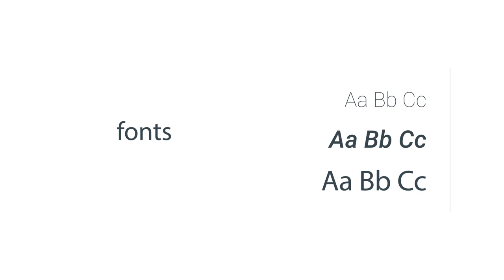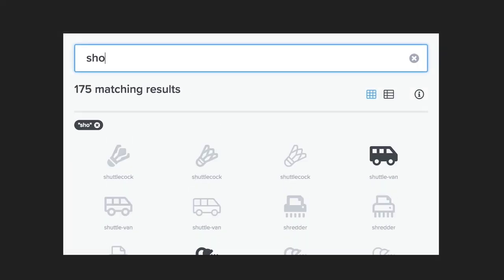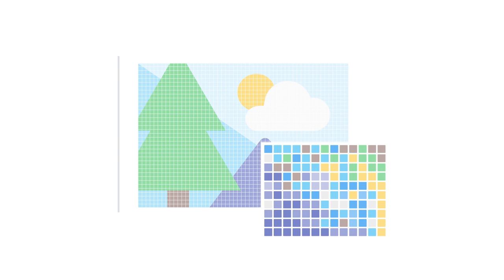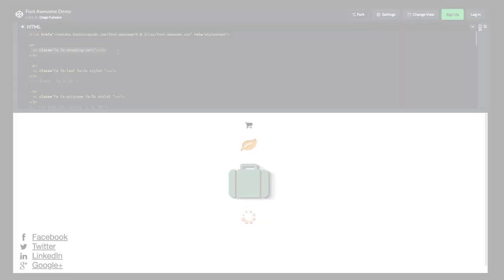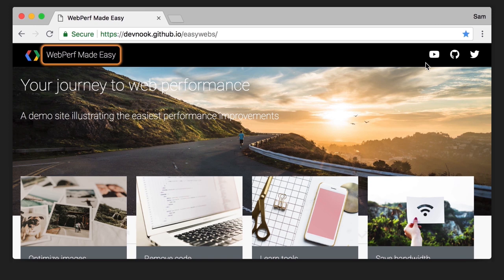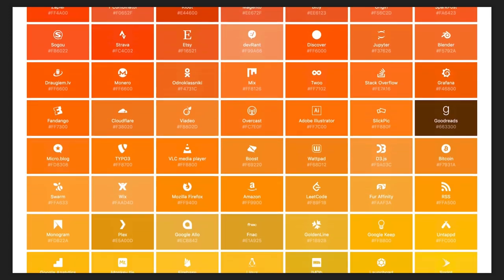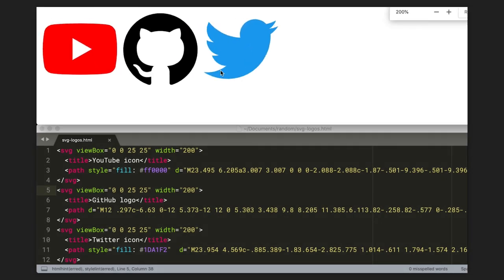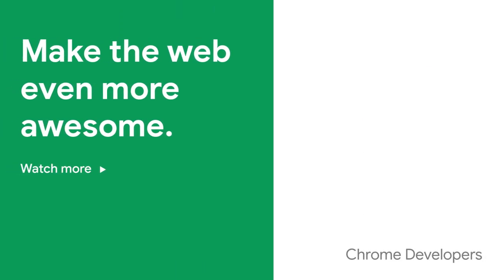Optimise page load time: icon font or SVG?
Icon fonts are useful, but these days it's often better to replace them with SVGs.

Learn how to simplify your code and improve performance by replacing icon fonts with SVGs.

Making the Switch Away from Icon Fonts to SVG: Converting Font Icons to SVG